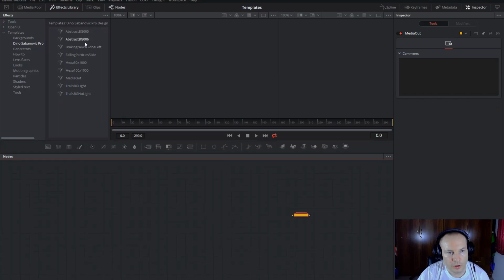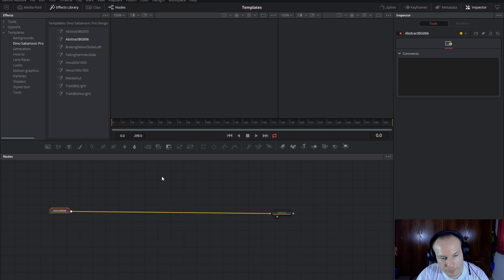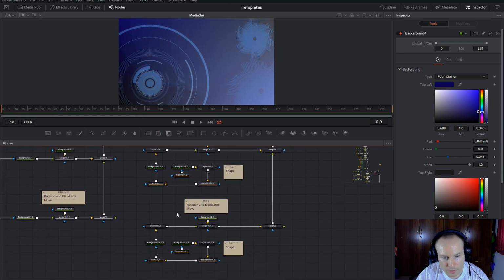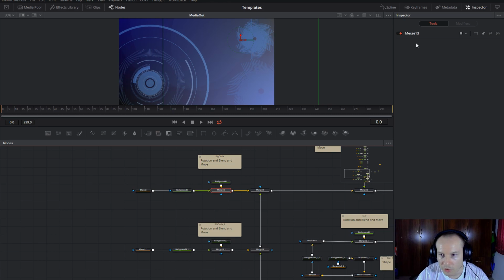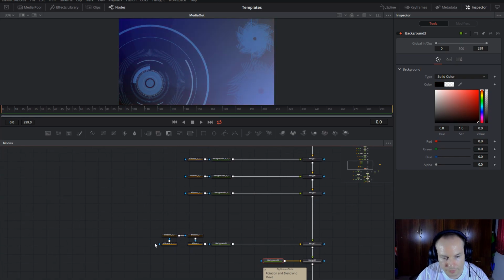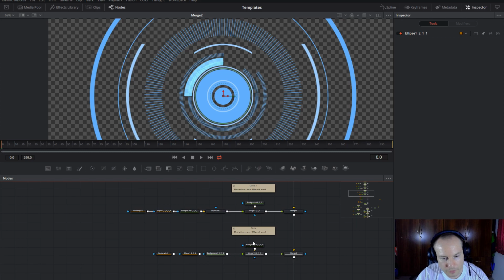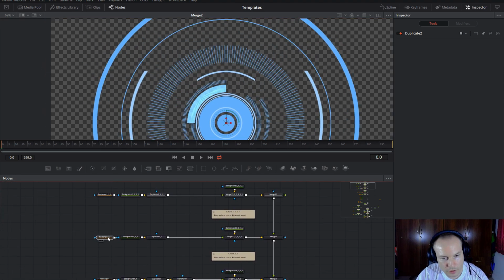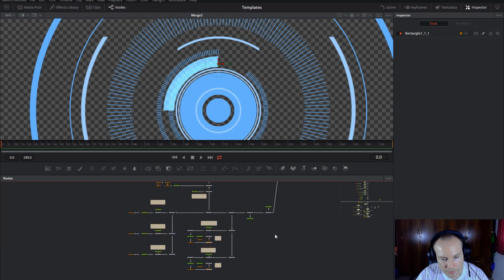0031 Davinci Resolve FREE Templates for Fusion Abstract BG 006